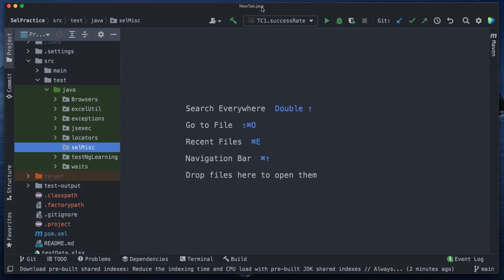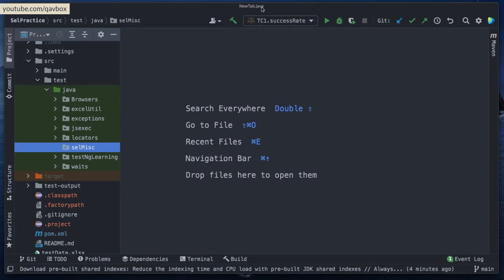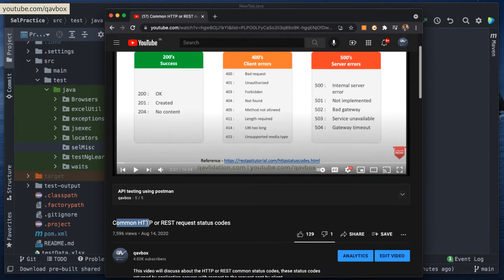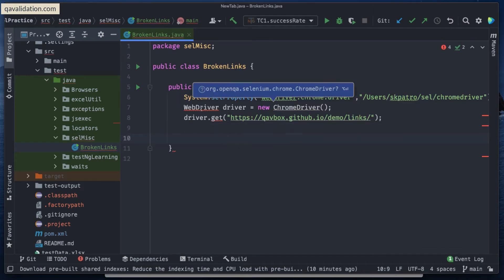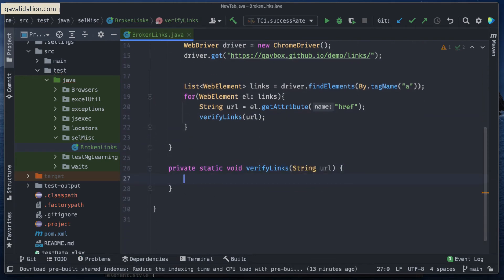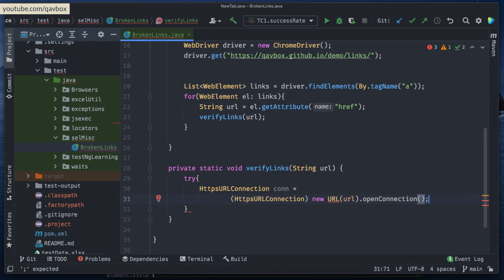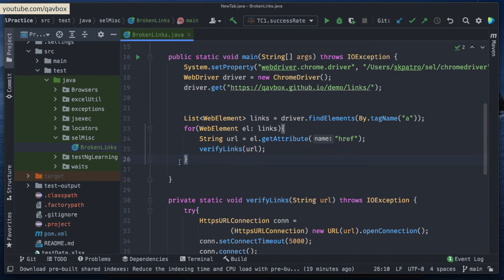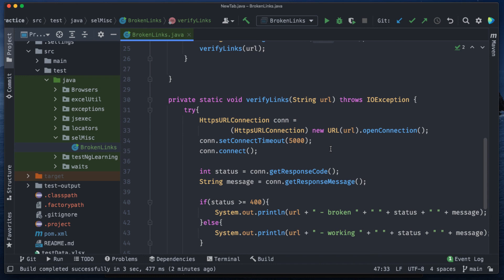How to check broken links on your webpage using Selenium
This video will explain how to verify broken links on web page using selenium.

Know how to use HttpUrlConnection class to connect links & get the http status code and verify.